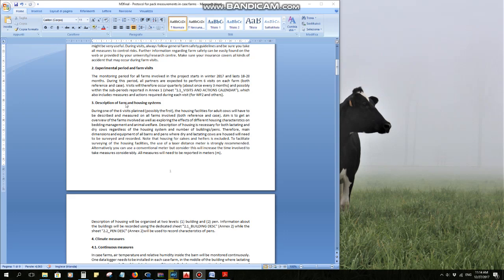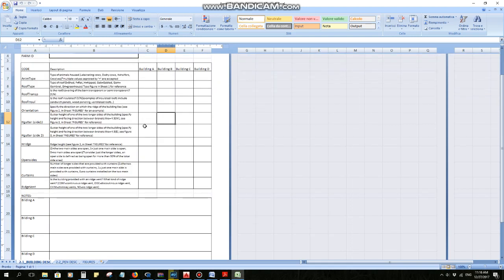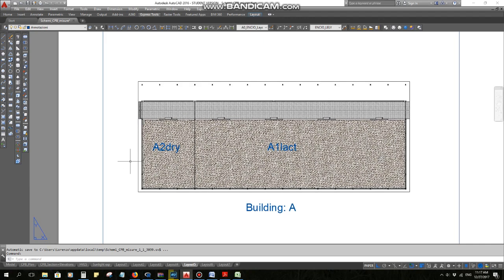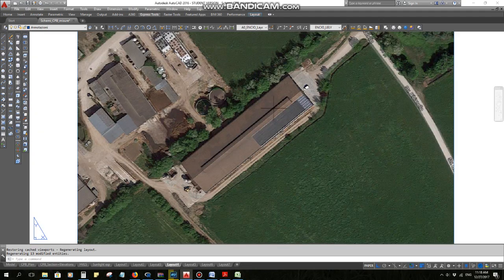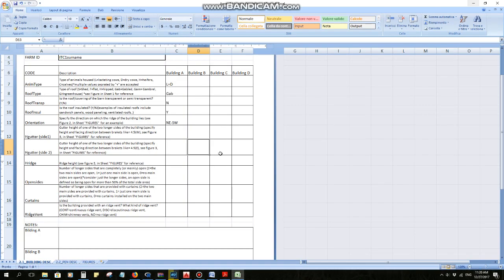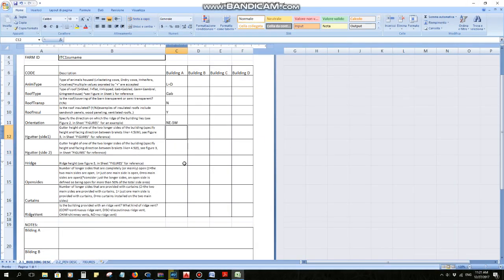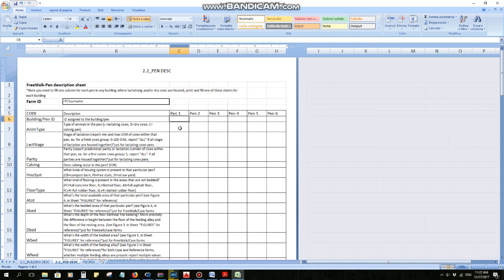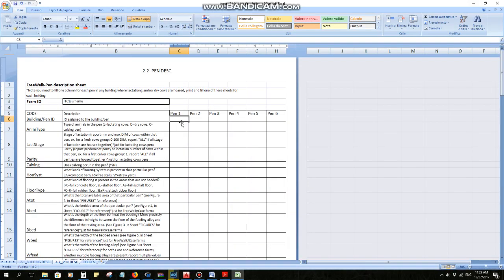FREEWALK_Protocol for on-farm measurements. Part 2.1_Buildings and pens description